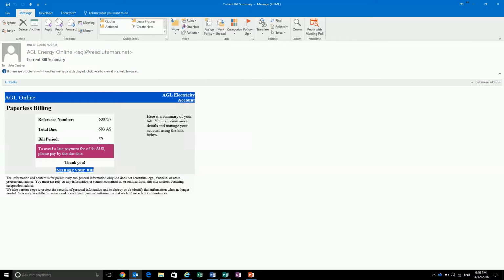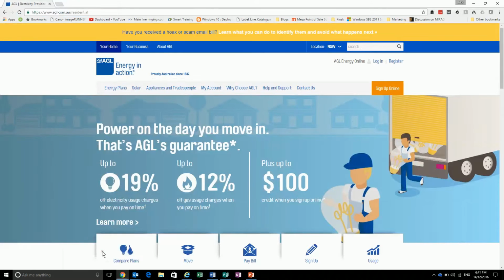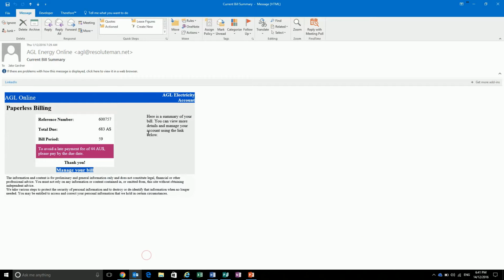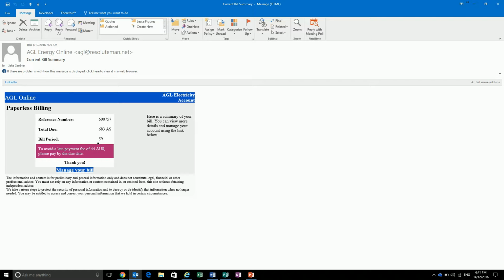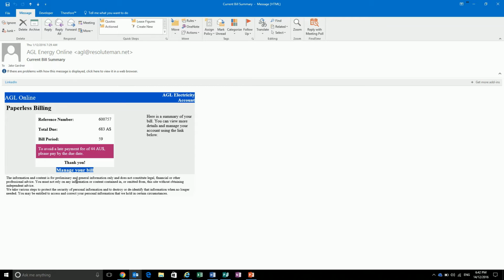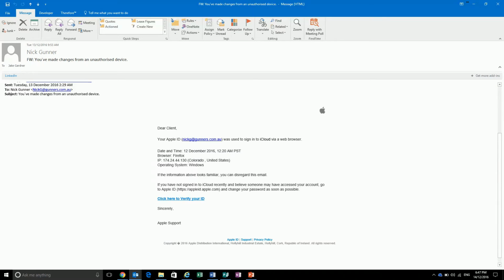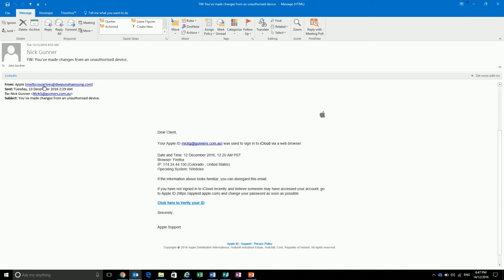3 Tips Around Fake Emails From Hackers And Cyber Criminals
This video gives three tips to educate you how to protect yourself against malicious email attacks.

These could be designed to steal your information or infect you with viruses.

Gunners Office Equipment
Address: 16 Fairy Street, Warrnambool, Victoria